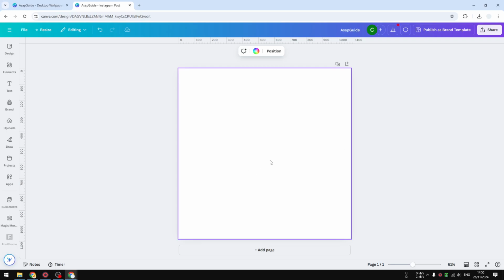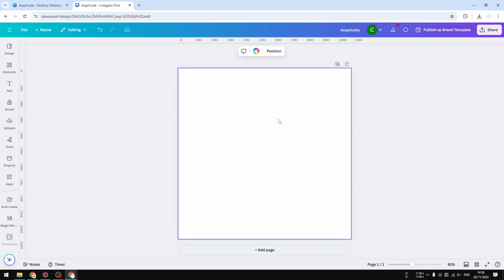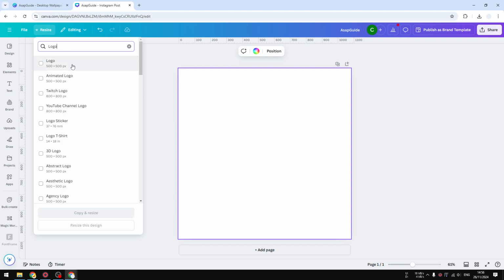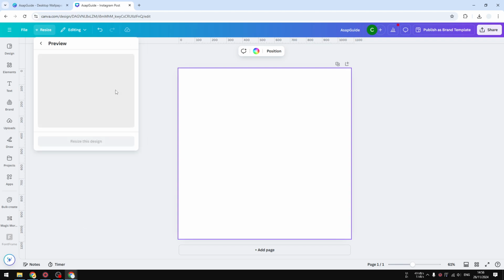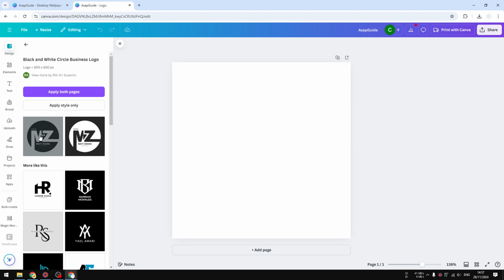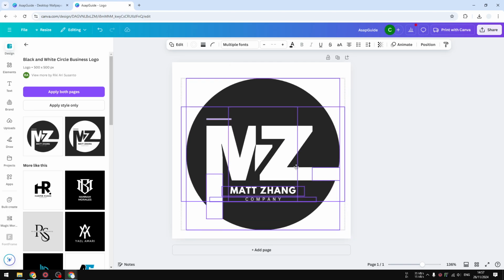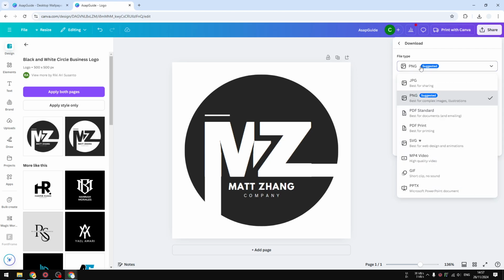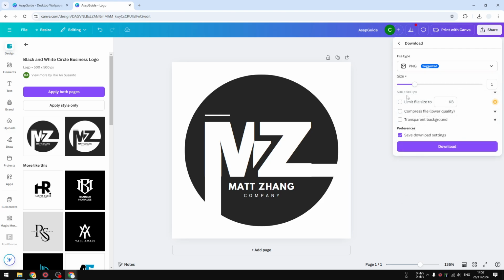How to Create a Favicon in Canva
👉 In this video, you'll learn how to create a stylish favicon using Canva, which can enhance your website's branding. Follow our step-by-step instructions to easily design a personalized favicon that represents your site effectively.